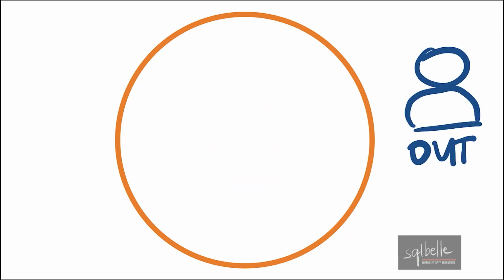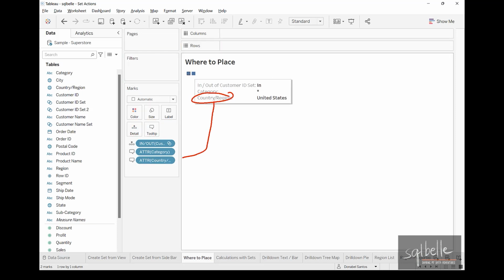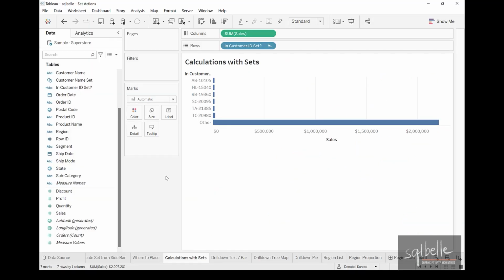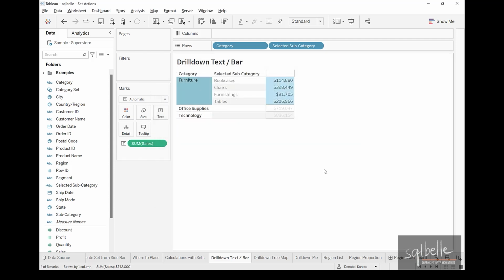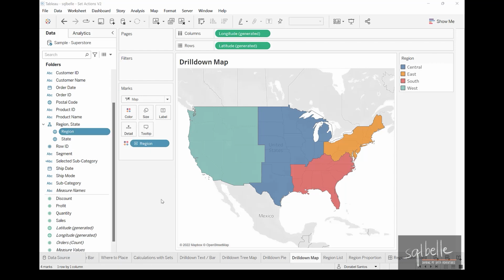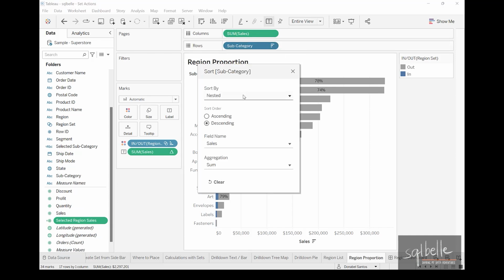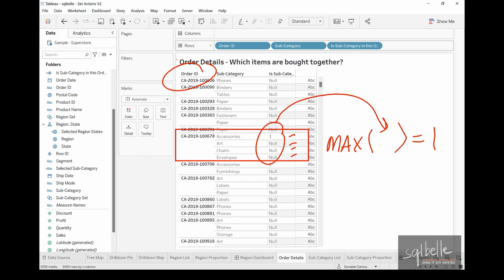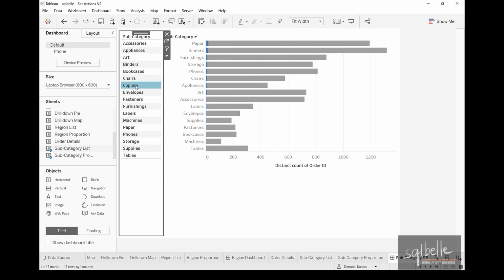Tableau Sets and Set Actions Comprehensive Tutorial | sqlbelle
This video is a comprehensive tutorial on sets and set actions. It starts with what sets are, how to create it, where to place it, and how it behaves in calculated fields. It then walks through three (3) common use cases for set actions: Dynamic Drilldown, Proportional Brushing, and Market Basket Analysis.

It's packed with tips, and also covers:
- common charts (bar, tree map, pie chart, maps, stacked bar)
- simple quick table calculations
- more calculations
- formatting

Sections:
0:00 - Intro
1:40 - Understanding Sets
3:57 - Sets Demo - How to create, where to place, how to use in calculated fields
12:13 - Set Actions
15:43 - Use Case 1: Dynamic Drilldown (many charts)
25:09 - Use Case 2: Proportional Brushing
30:56 - Use Case 3: Market Basket Analysis